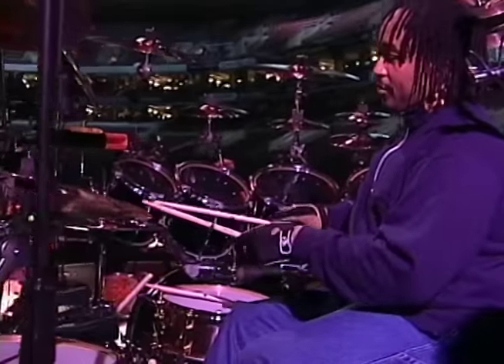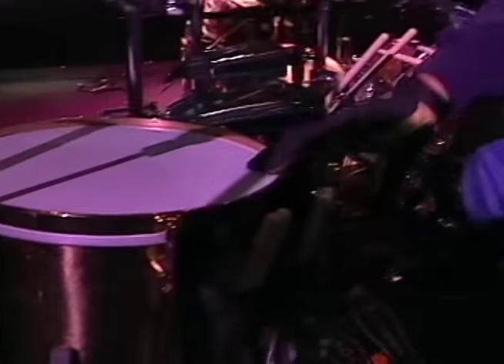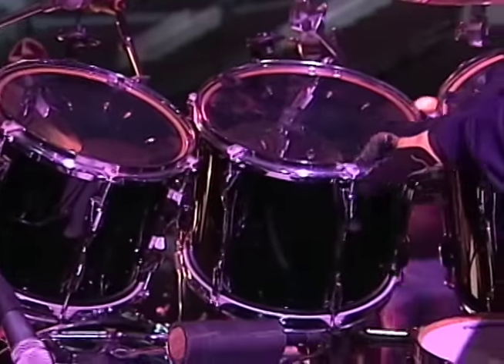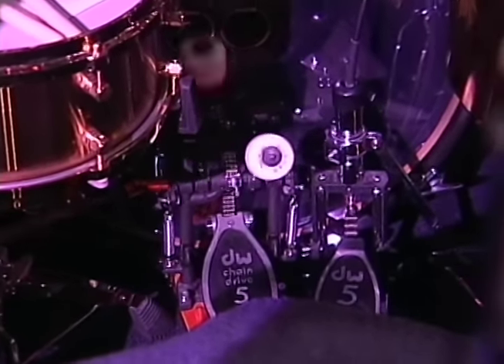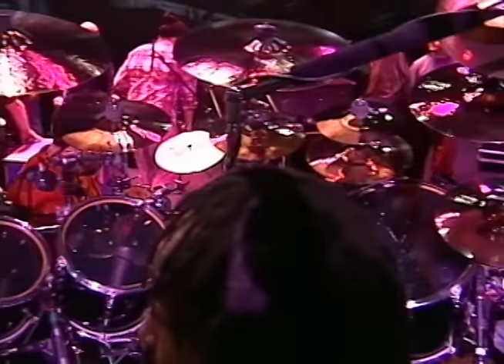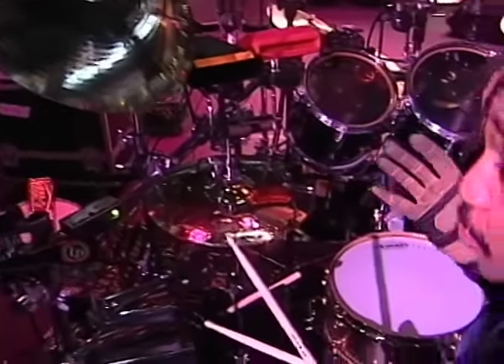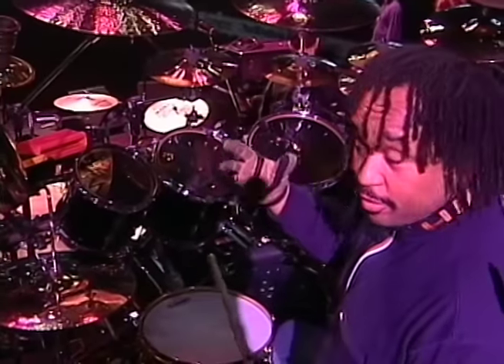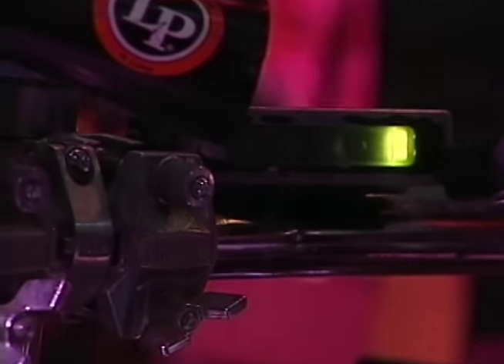MUSICMAKERS - Carter Beauford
In this clip, master drummer Carter Beauford gives us a little tour of his performance drum kit. Carter has been a primary groove source for The Dave Matthews Band from the beginning. For more musician profiles from many more musicians - from all genres - go to the MUSICMAKERS